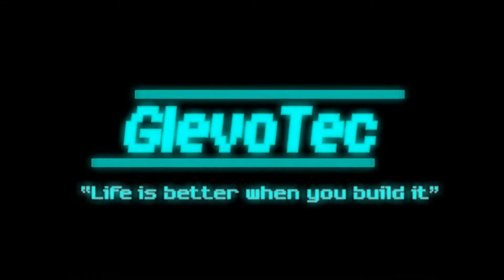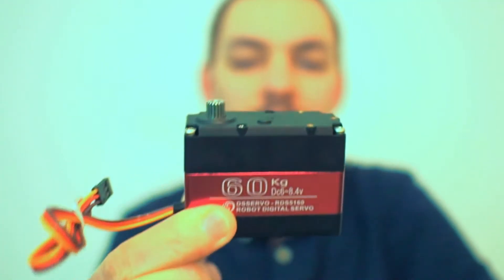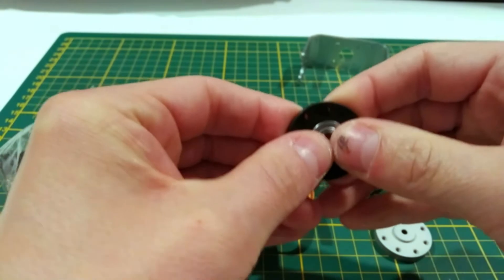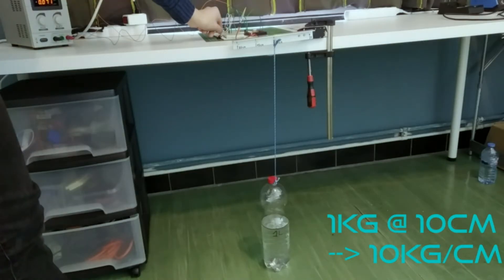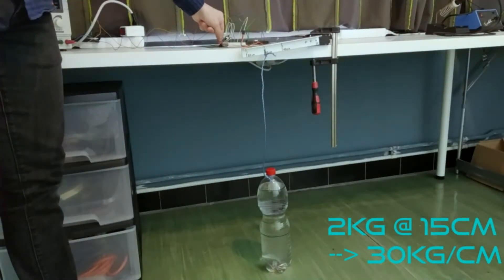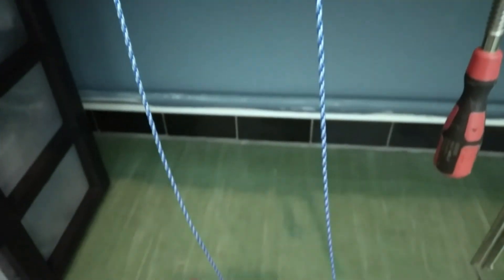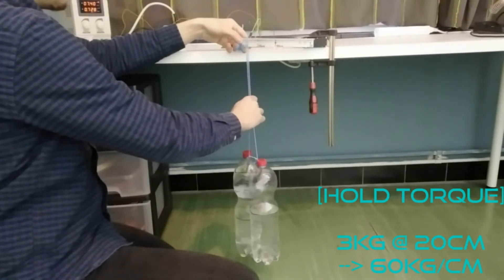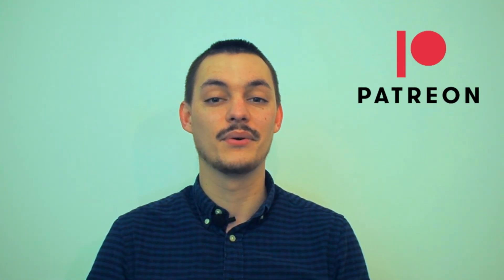RDS5160 60kg AliExpress robot servo review and test. How good are they?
Thanks!
Review and test of the DSSERVO RDS5160 60kg servo you can find on AliExpress. In this video we find out if they meet the described torque values and how good they actually are.
GlevoTec is focused on the DIY aspect of robotics. "Life is better when you build it" means helping create the future by creativity and curiosity. If you want something, simply build it. One step at a time.
All comments, questions and suggestions are welcome!